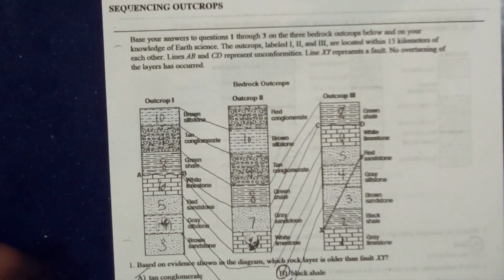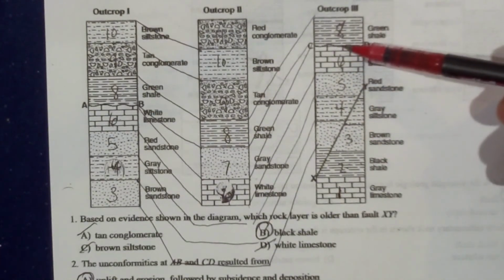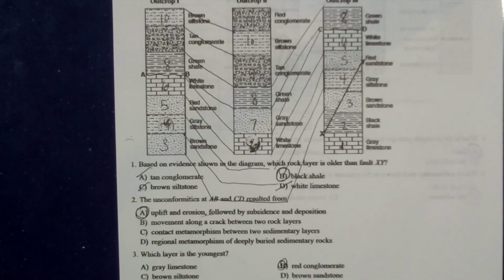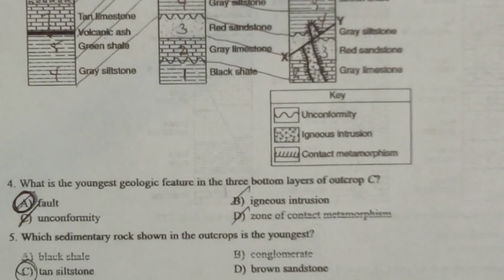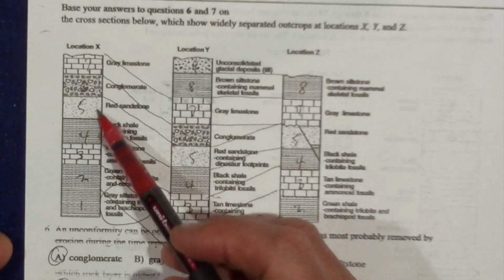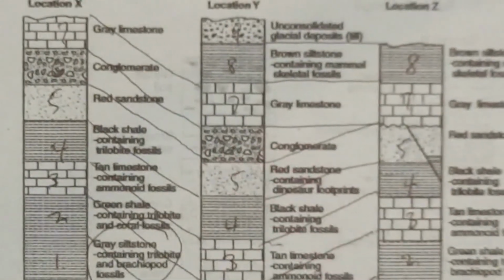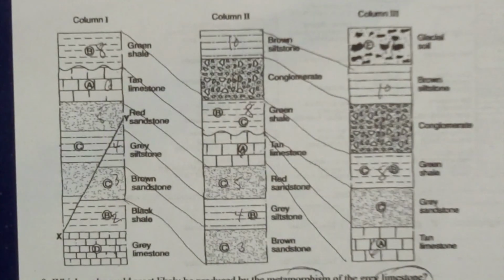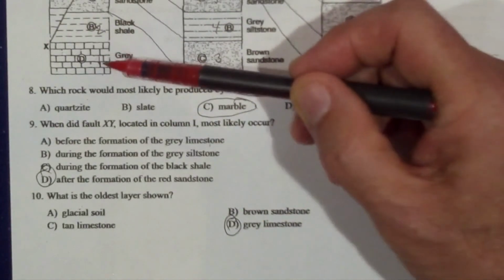Sequencing Outcrops Homework Explained